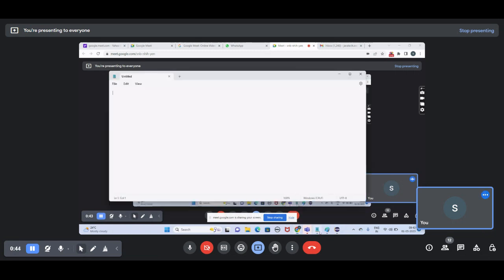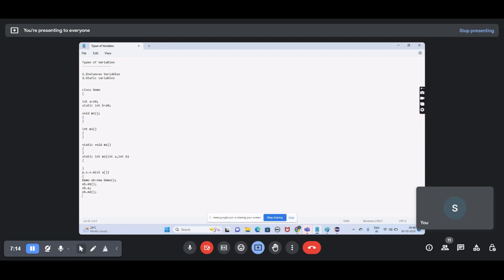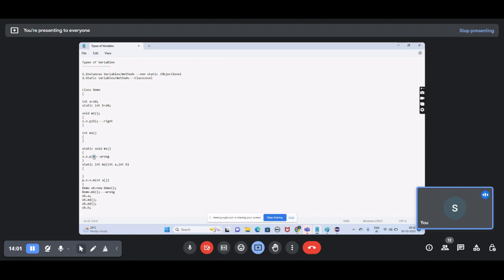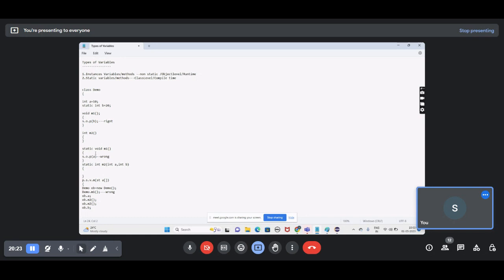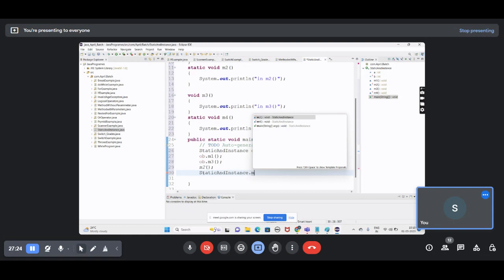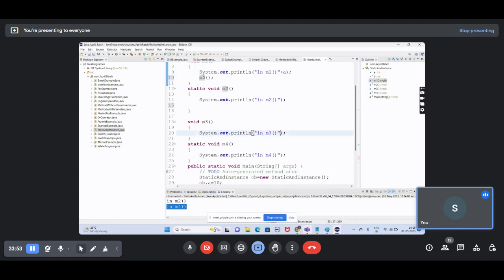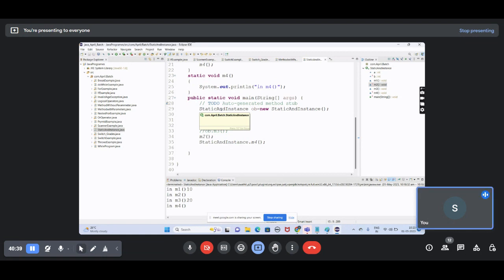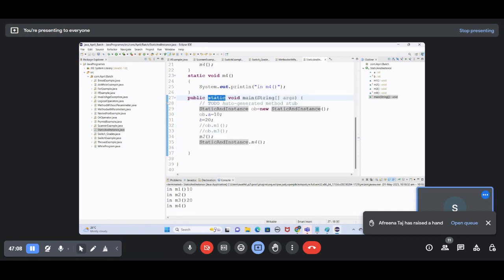Day 10 Core Java variable declarations